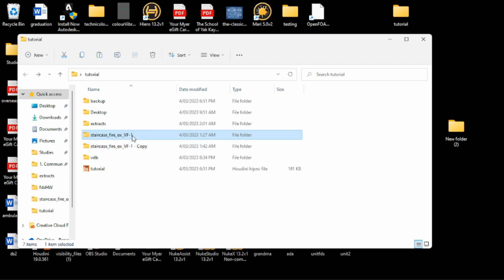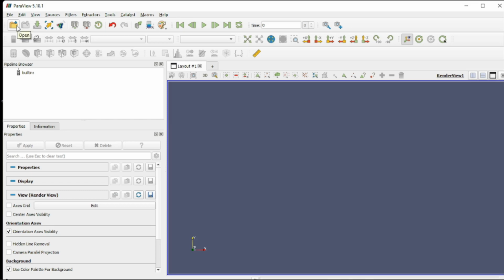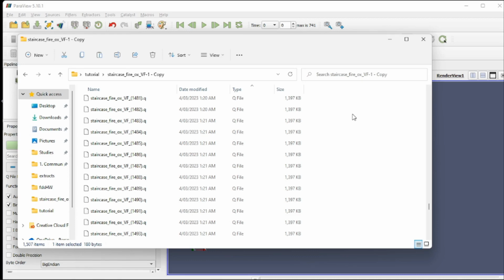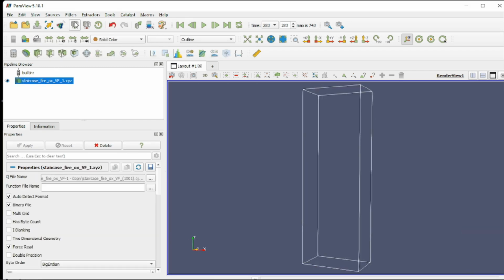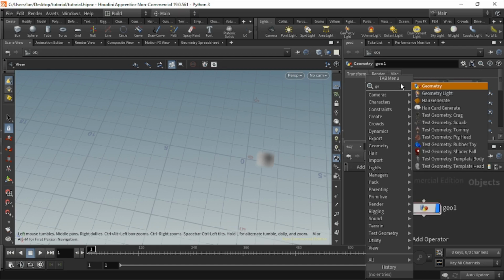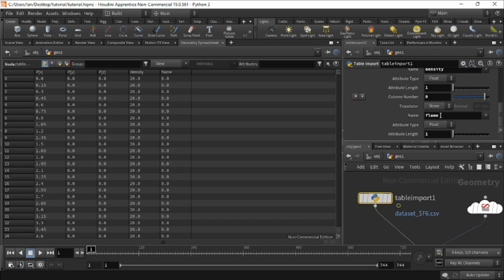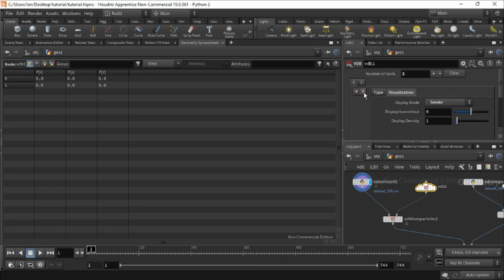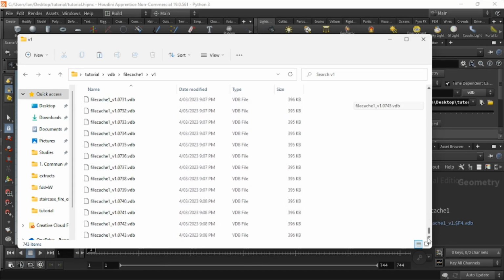FDS/SMV to Paraview to Houdini to Blender Tutorial : bare-bones version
A tutorial on how to get fire safety engineering FDS data to a VDB file format. Usable in any 3d program that supports VDB. The smoke could use a little more work, but that's dependent upon the data FDS is able to provide.

If you have any questions - you can go onto the FDS/smokeview forum and ask on the page with my video.